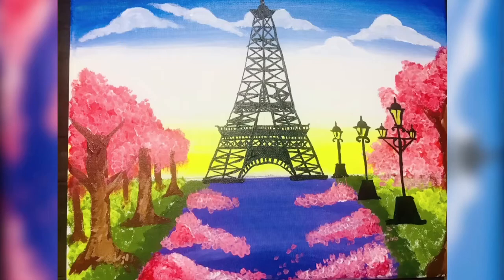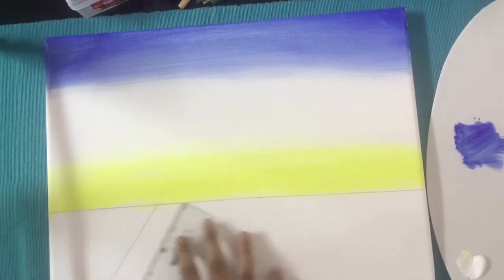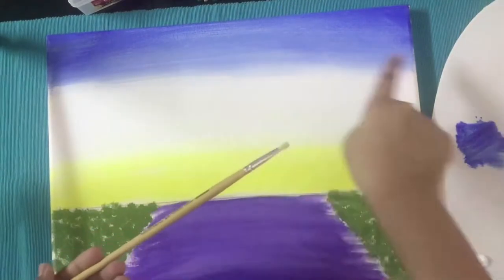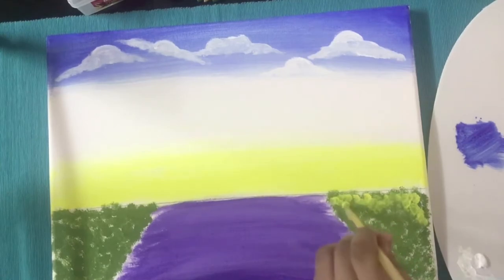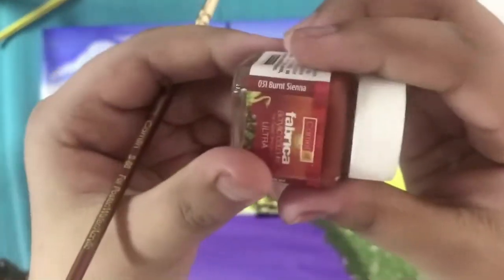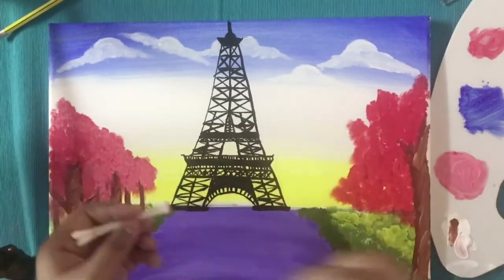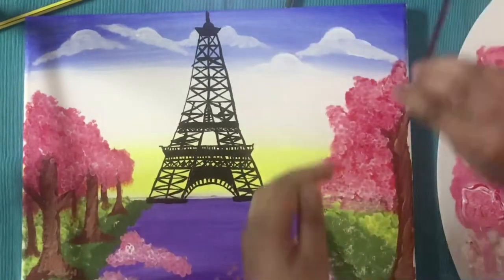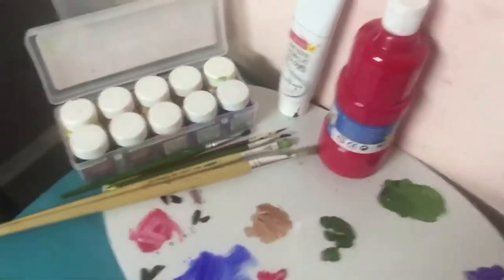EIFFEL TOWER PAINTING // EASY PAINTING FOR BEGINNERS // NADAZ CREATIONS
Hey guys . So today I am uploading a painting video .